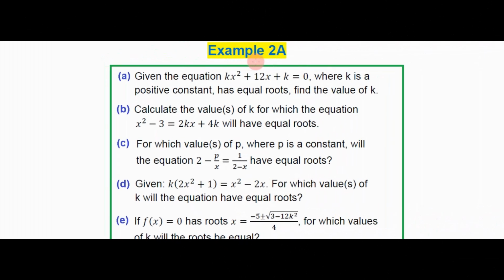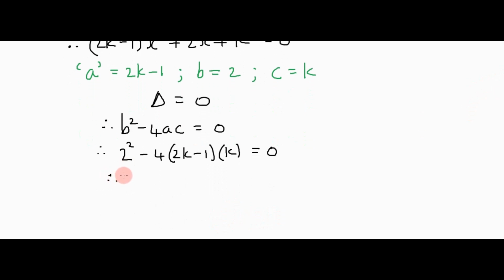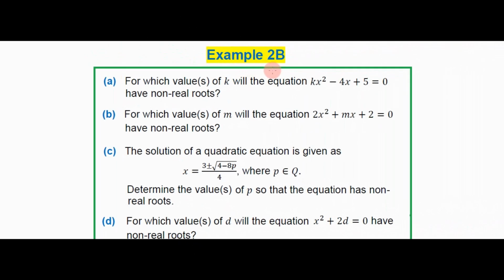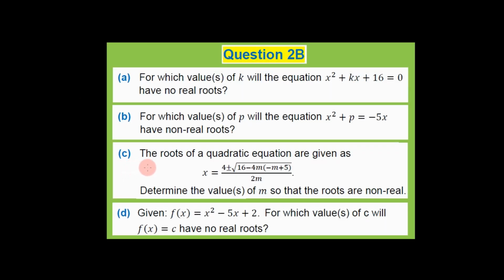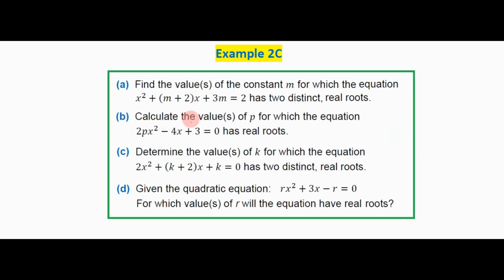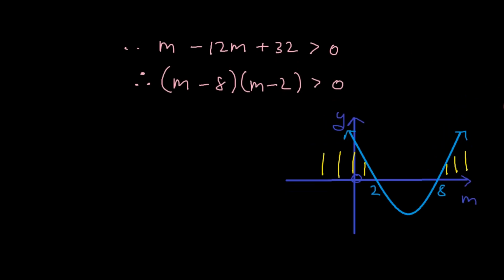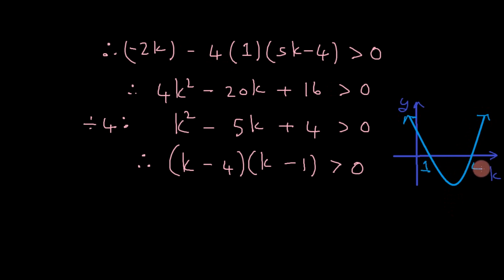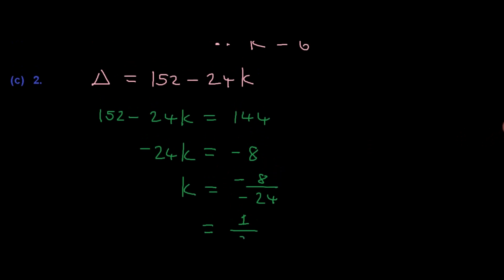As Maths P 1: The Discriminant Lesson 2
Examples and practise questions on using the discriminant to find the value of a constant.